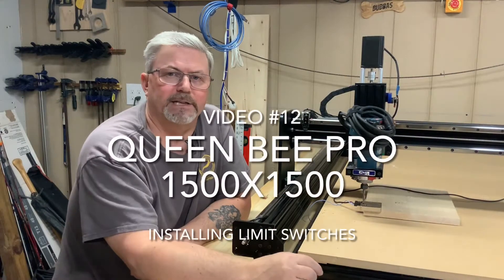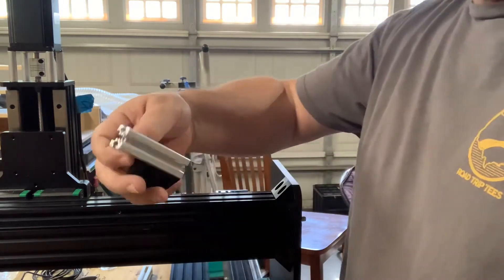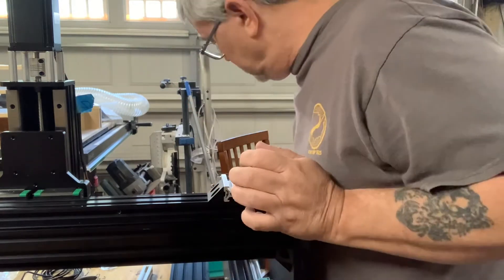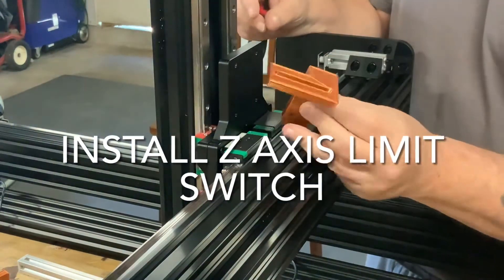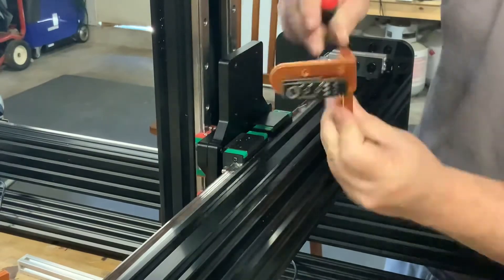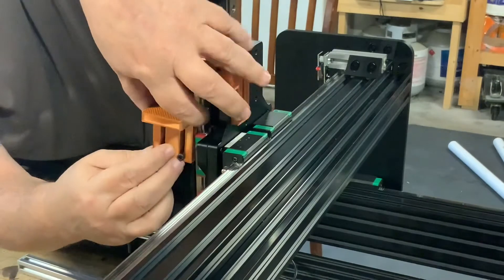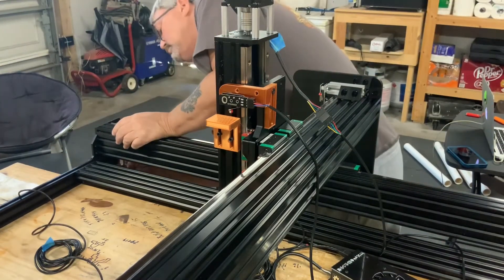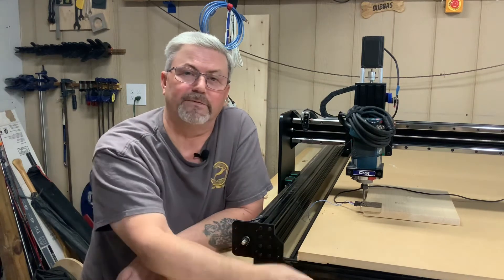Bulkman Queen Bee Pro Build #12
Queen Bee Pro custom limit switch bracket designs and installation